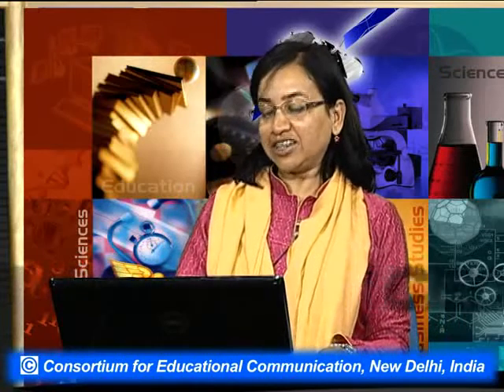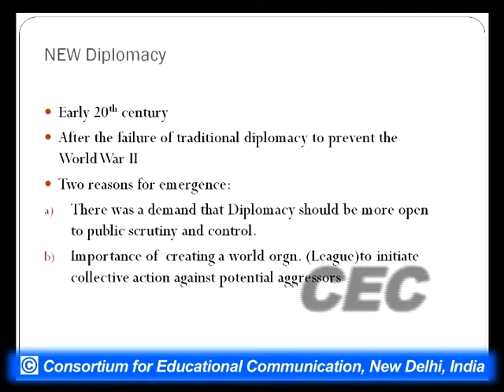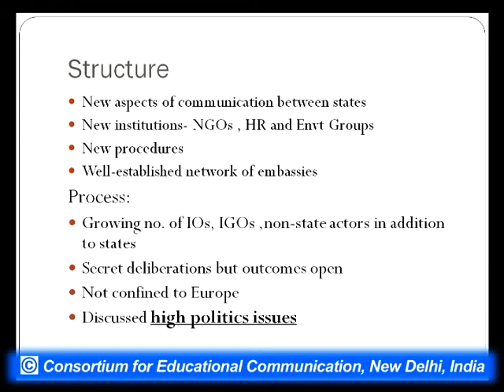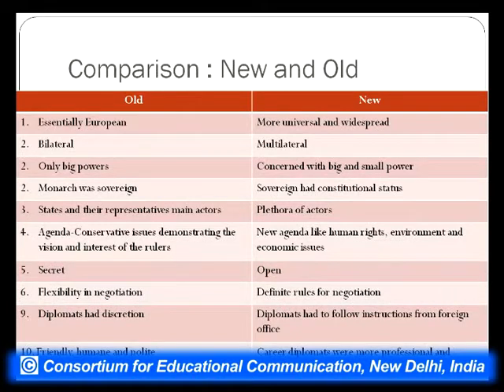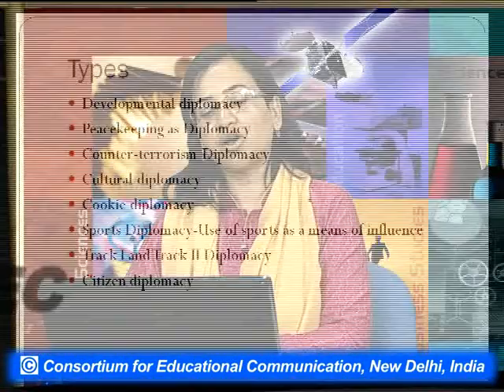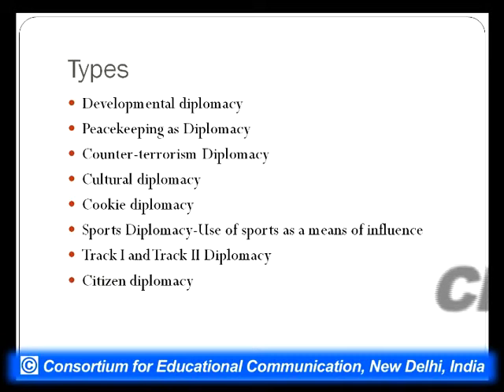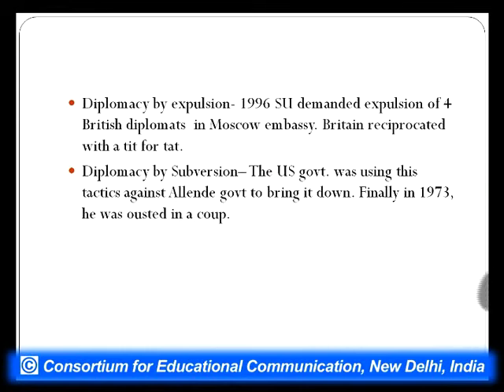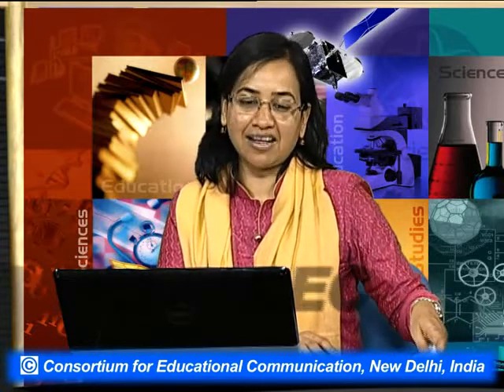Understanding Diplomacy - Part2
This Lecture talks about understanding diplomacy